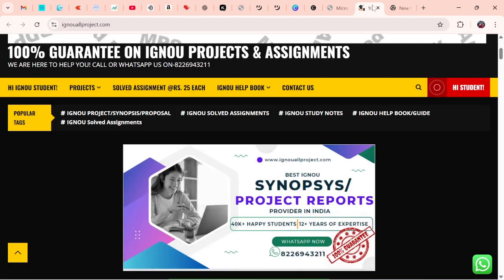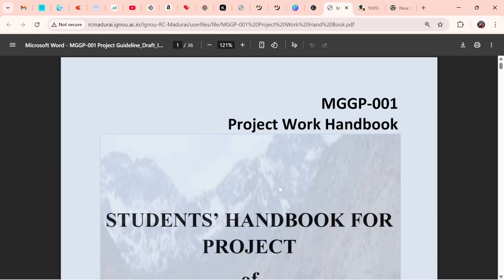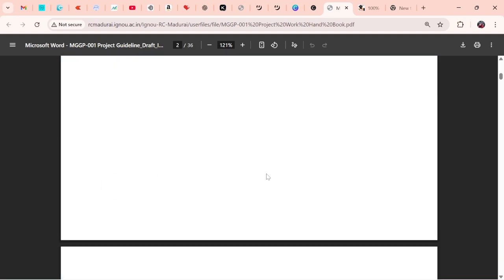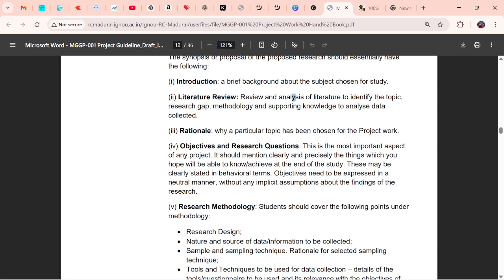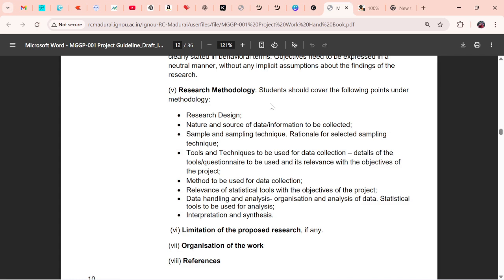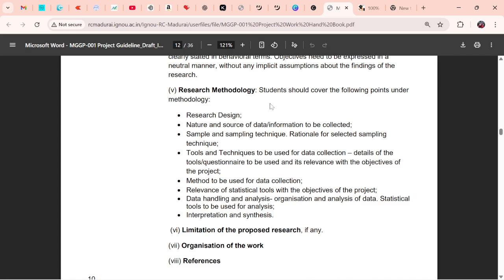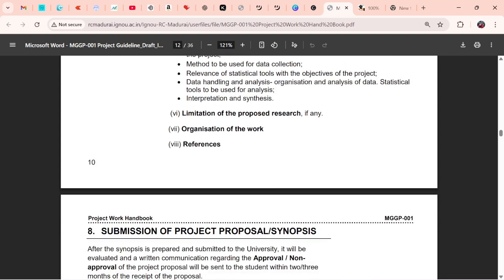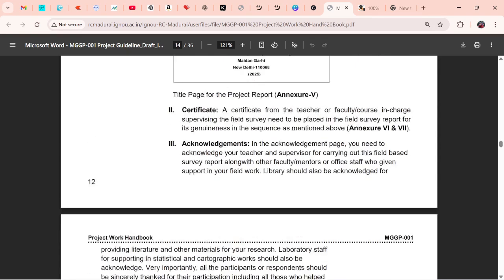IGNOU MSc Geography Project (MGGP-001) | Step-by-Step Guide for MSCGG Students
🎓 IGNOU MSc Geography Project (MGGP-001) | Complete Step-by-Step Guide for MSCGG Students

In this video, I will explain how to prepare your IGNOU MSc Geography Project (MGGP-001) step by step. From choosing the right topic, writing the synopsis, research methodology, data analysis, and final report submission, everything is covered in detail.

This guide will help you avoid common mistakes and prepare a professional project that meets IGNOU’s guidelines. Perfect for all MSCGG learners who are looking for clear and simple guidance.

📌 What you’ll learn in this video:

How to select a suitable project topic

How to write a synopsis for MGGP-001

Project structure and format explained

Guidelines for data collection and analysis

Tips for writing the final project report
Follow this link to join my WhatsApp group for being updated

💬 For Project Help / Ready-Made Guidance